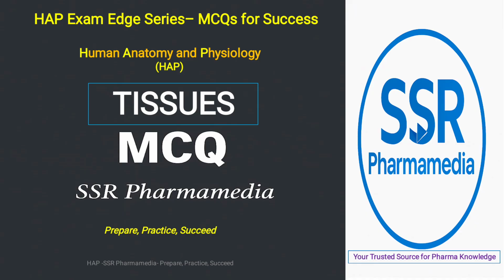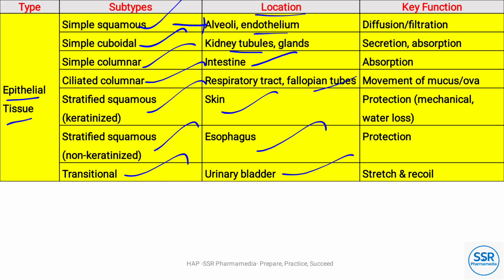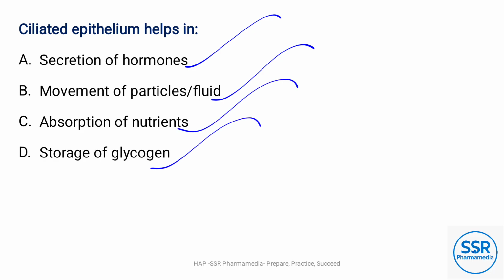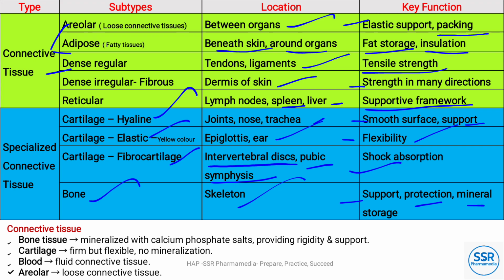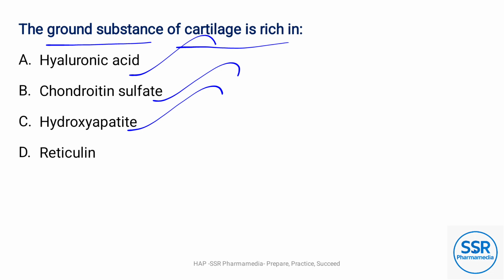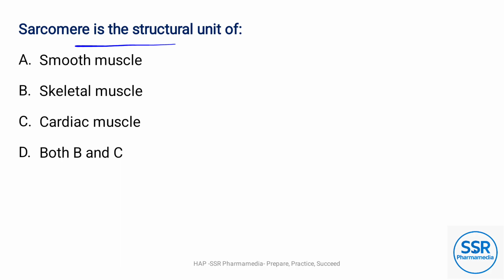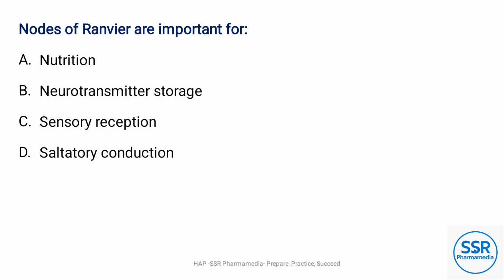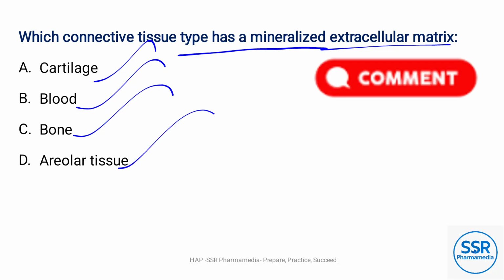Tissues mcq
Prepare smarter for your competitive pharmacy exams with this Human Anatomy and Physiology (HAP) MCQ video, designed especially for GPAT, Drug Inspector (DI), MRB, RRB Pharmacist, exam and B.Pharm, Pharm.D and D.Pharm students. This video features frequently asked  this  Human Anatomy and Physiology (HAP)  questions on  Tissues  , including key concepts, uses—all explained in a clear and concise way.